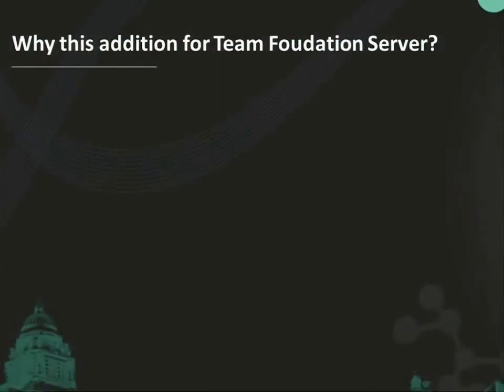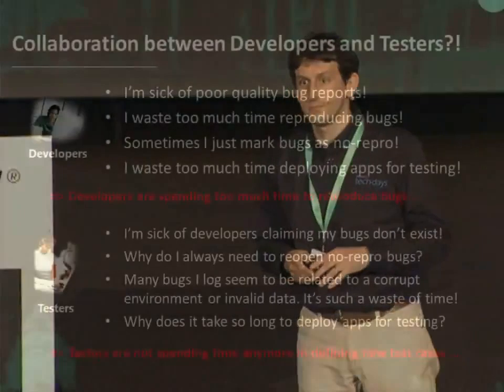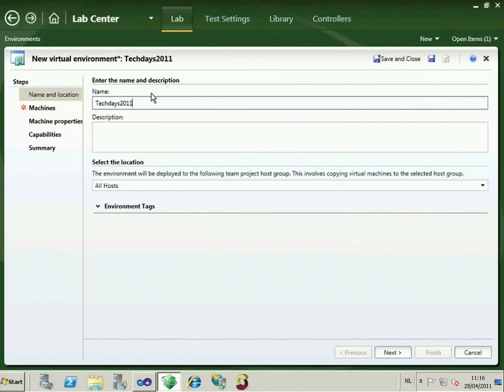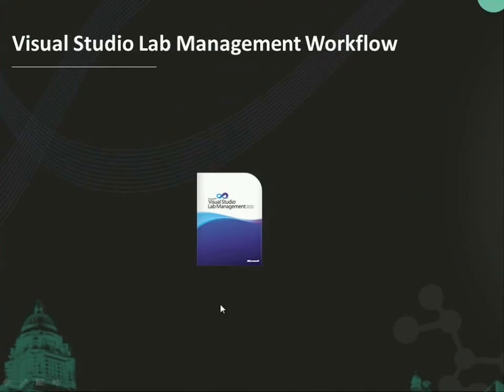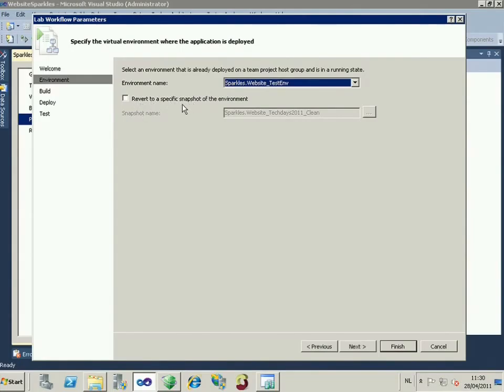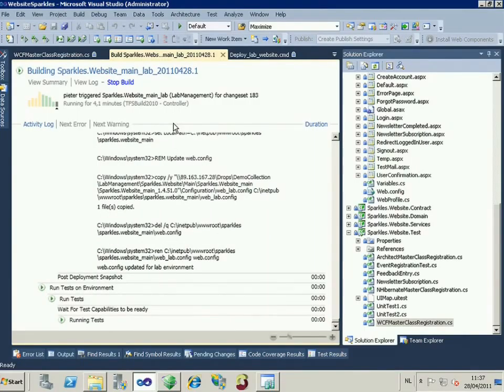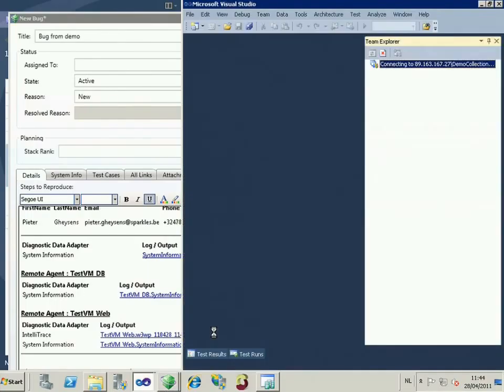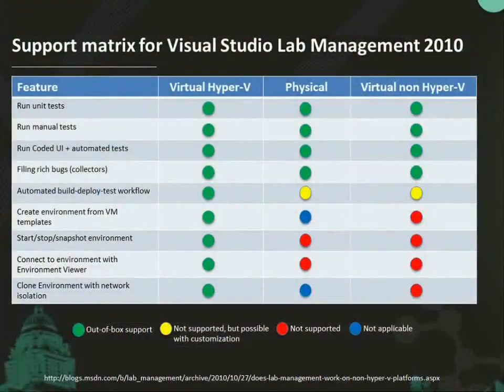TechDays 2011 Belgium The automated build deploy test cycle with Visual Studio Lab Management 2010